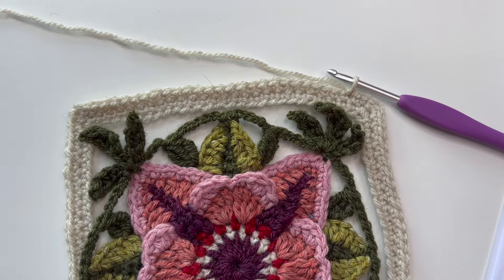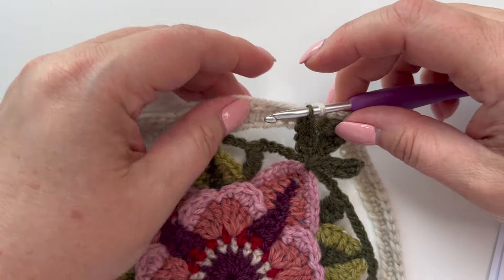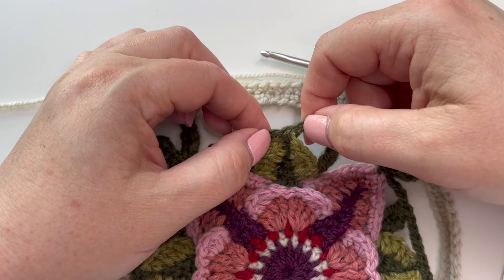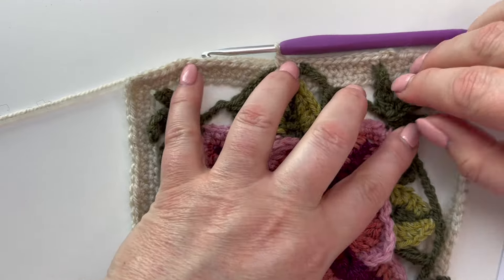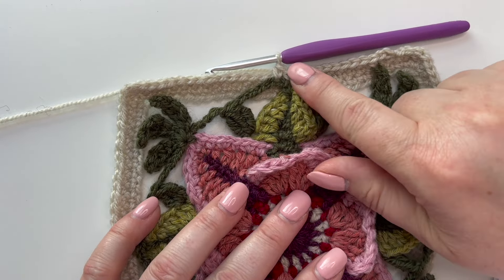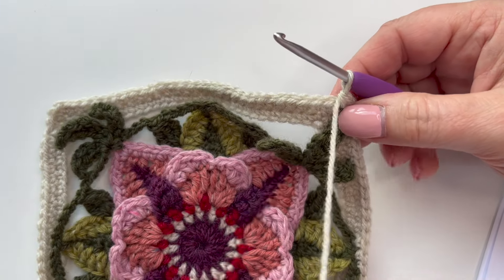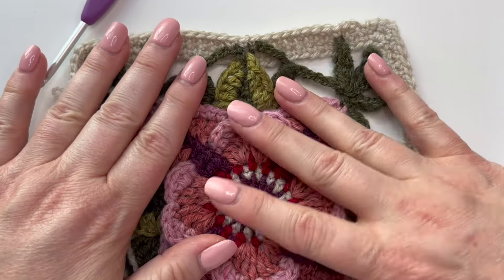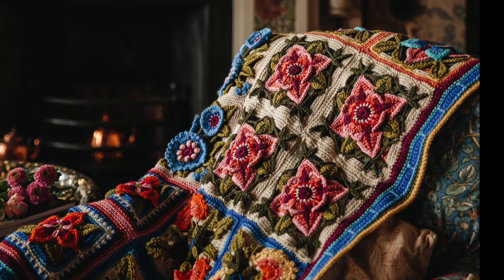Evelyn - Making the Frame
Here we create and join the external frame.  The video joins us when we've already made the foundation round so if you'd like more information on how to do this, you can find it on the following past video:

Here's the link to our dedicated Spirit of Flora page with links to this pattern and the additional free downloads: